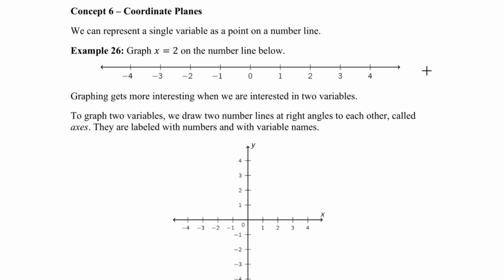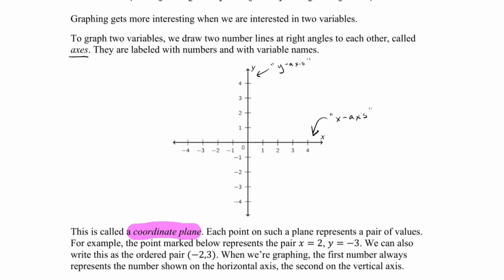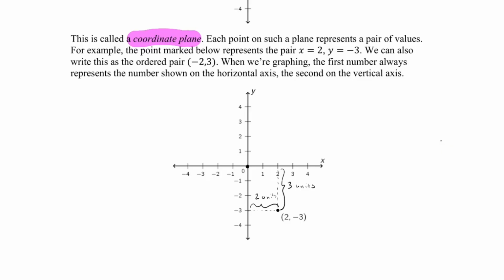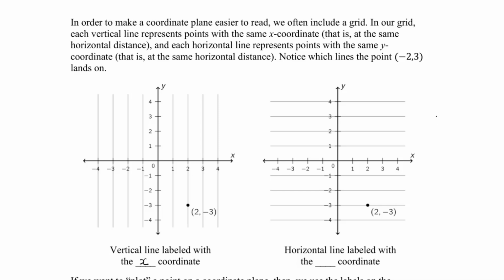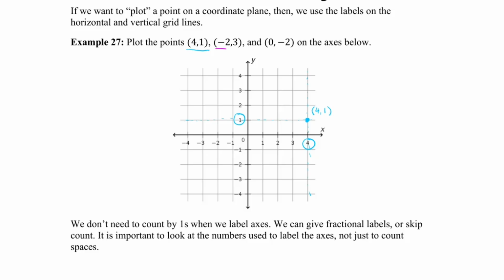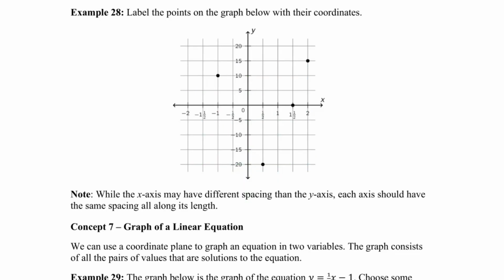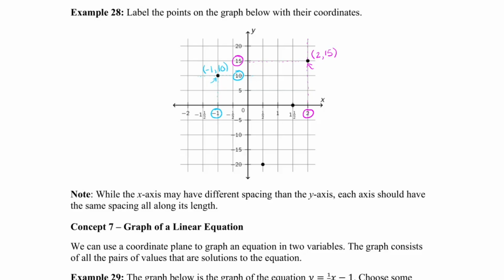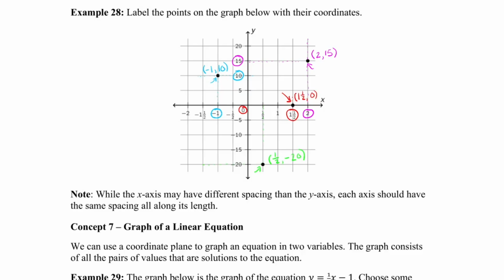Algebra Basics - Concept 6 - Coordinate Planes